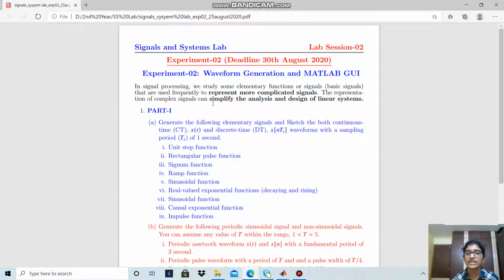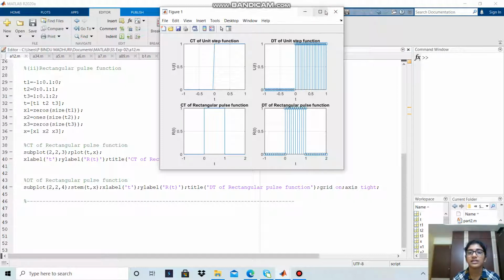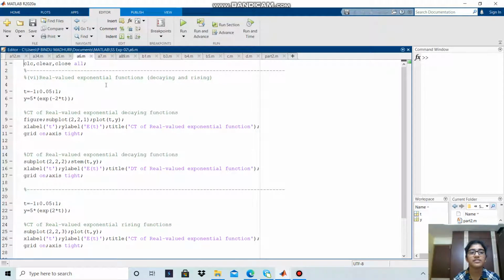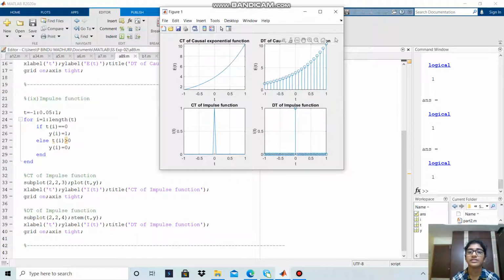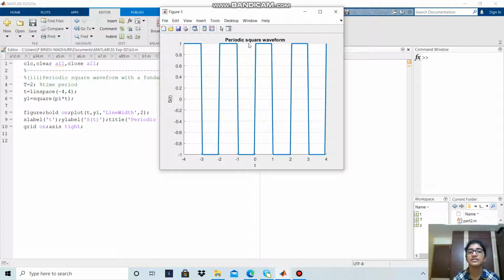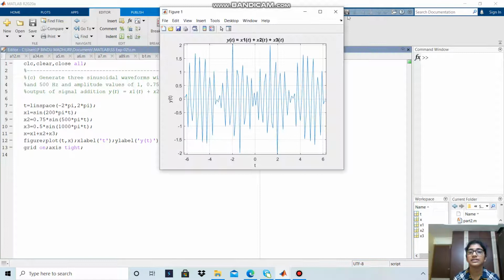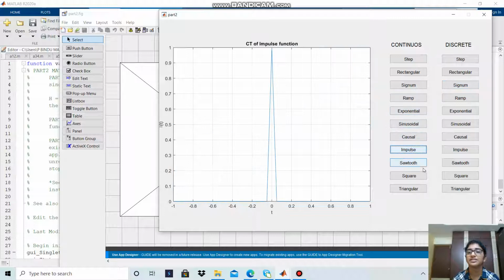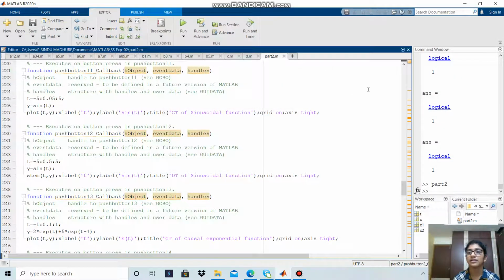19EC01048 Experiment 02